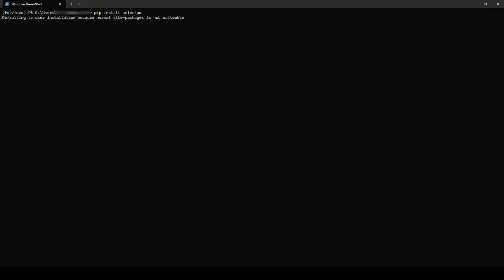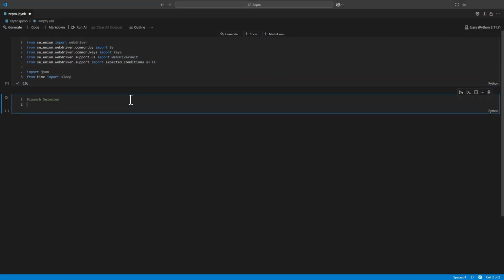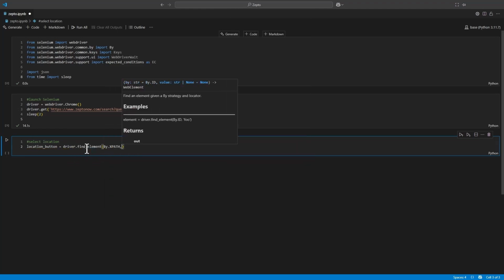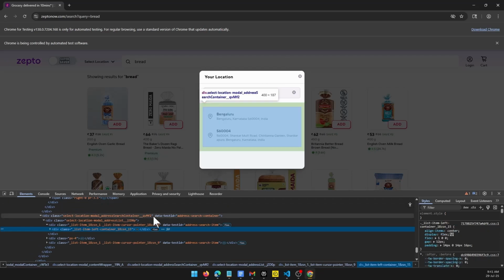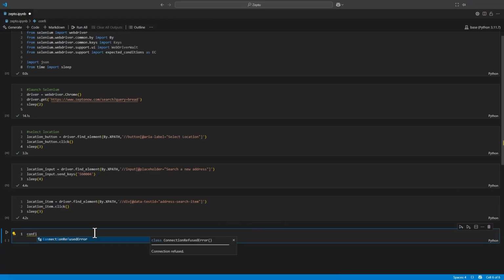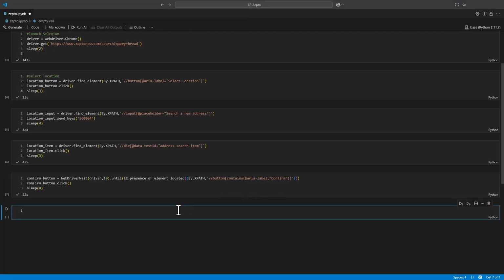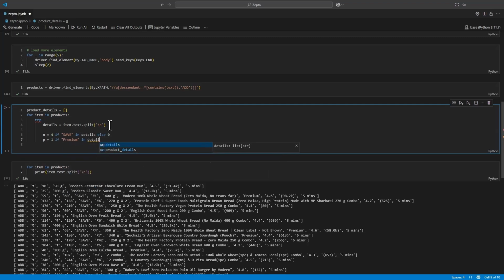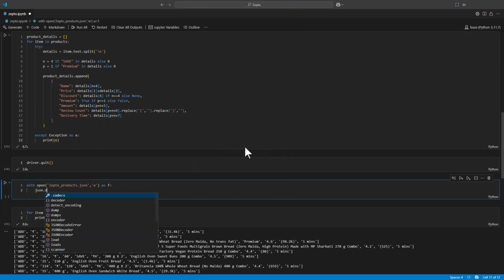How to Scrape Zepto Product Data - Complete Python Selenium Tutorial (2025)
Learn how to scrape Zepto product data with this complete Python Selenium tutorial! In this step-by-step guide, I'll show you how to build a powerful Zepto web scraper that extracts:

✔️ Product names & prices
✔️ Discounts & premium tags
✔️ Customer ratings & reviews
✔️ Delivery times
✔️ Product quantities

⏱️ Video Chapters:
    00:00 - Intro
    00:03 - Installing Selenium.
    00:05 - Importing necessary packages.
    00:16 - Navigating to Zepto's search results page
    00:26 - Choosing a location
    01:29 - Loading more search results
    01:35 - Extracting the product details
    02:05 - Saving the extracted data

🚀 **For enterprise-grade scraping needs:**
While this tutorial works for small projects, large-scale scraping requires professional solutions. for
✅ Automatic handling of anti-bot measures
✅ 24/7 monitoring for website changes
✅ Custom data pipelines at any scale
✅ Reliable delivery without maintenance headaches

Try ScrapeHero when you need production-ready data without the technical hassle!